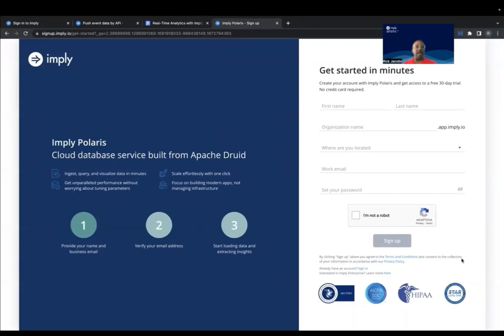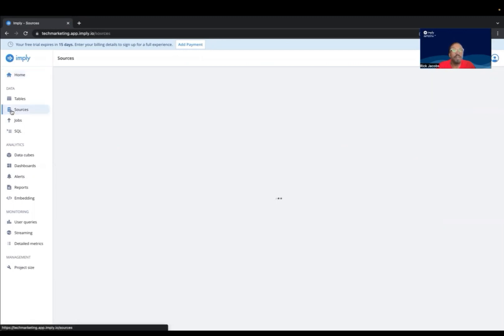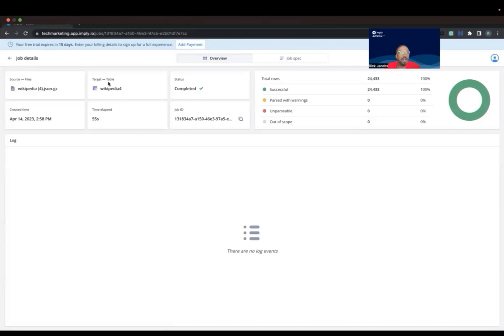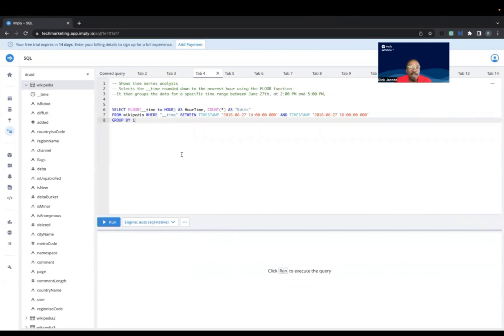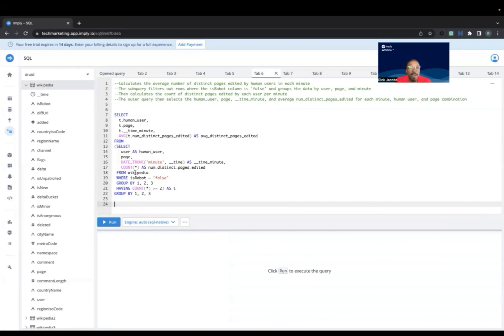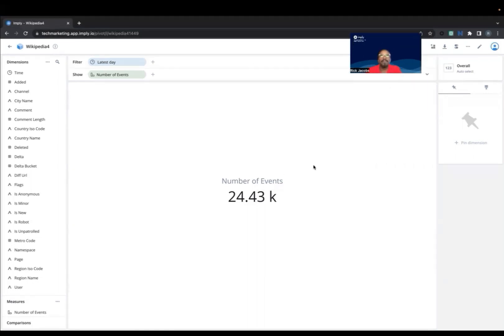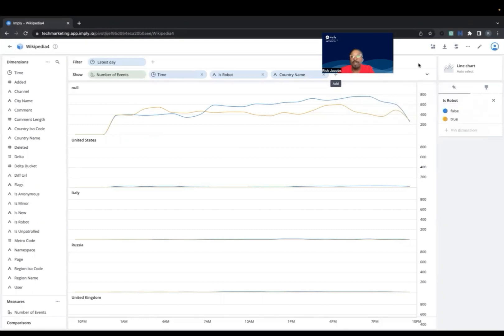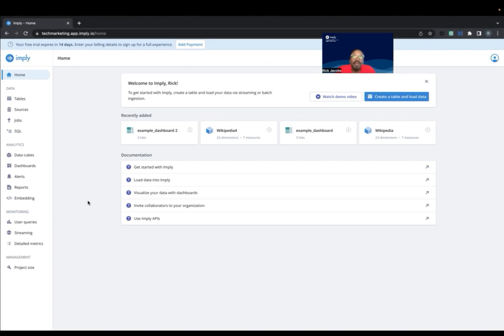Imply Polaris Quick Start Demo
Imply's Sr. Technical Evangelist, Rick Jacobs walks through how to get started with Imply Polaris, "the easy button for Apache Druid."